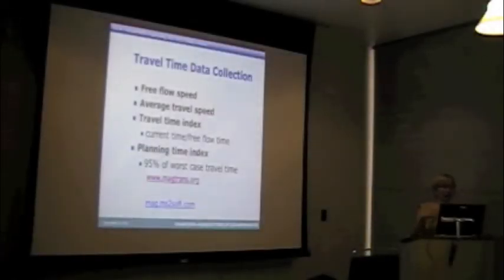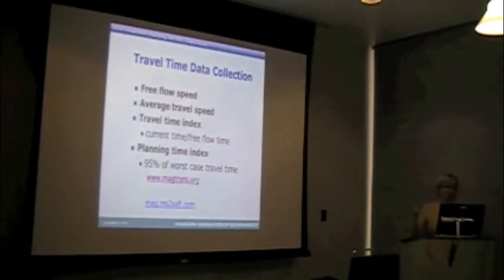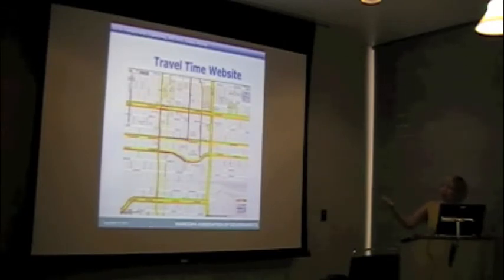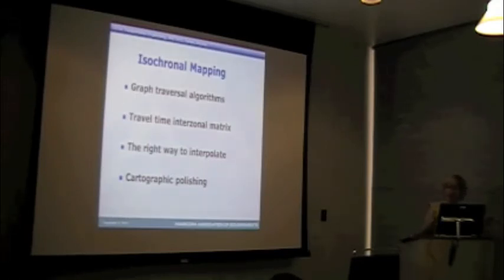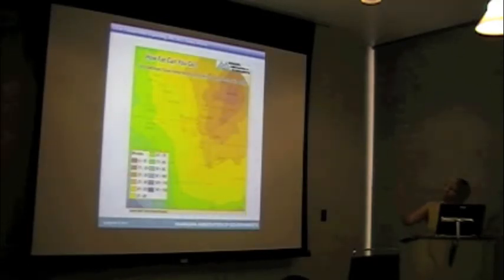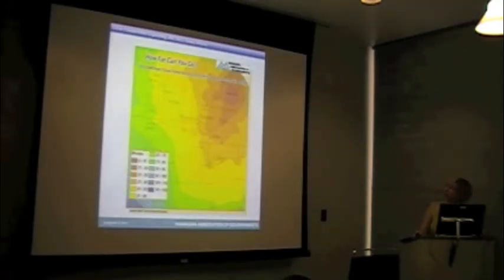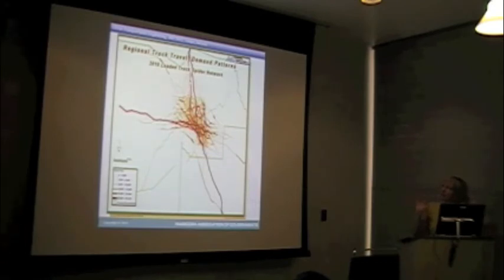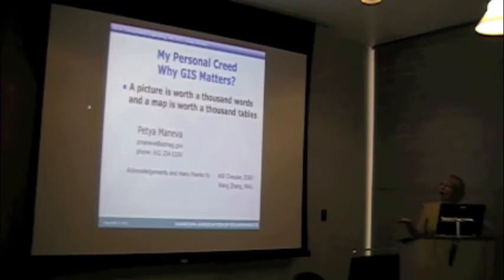Seminar by Petya Maneva of Maricopa Association of Governments - 3 of 3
Ms. Petya Maneva is the GIS expert for the 12 person team of transportation modelers at the Maricopa Association of Governments (MAG). She joined MAG in 2006 doing socio-economic projections and a year later transitioned to the system analysis group where she has been actively involved in travel demand modeling. Her main responsibility right now is data support for the activity based travel demand model. Ms. Maneva holds a Master's degree in GIS from the University of Redlands and a Bachelors degree in Electronic Engineering from the Technical University of Sofia, Bulgaria.